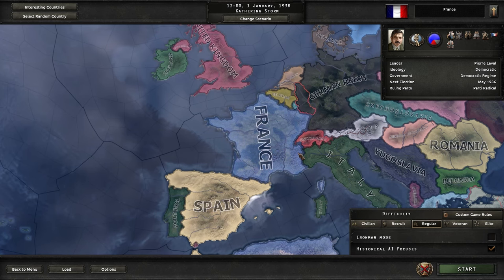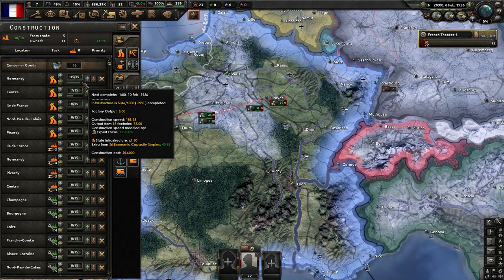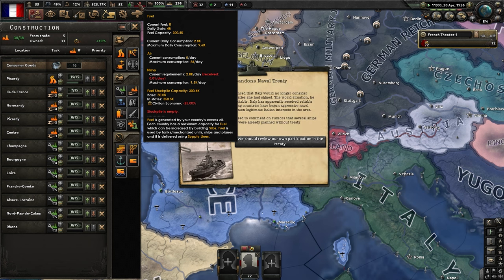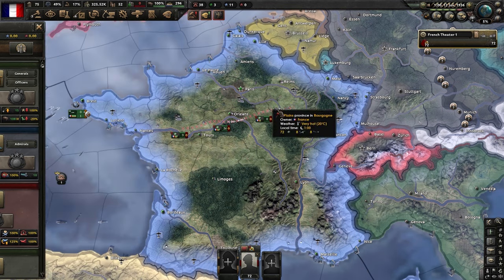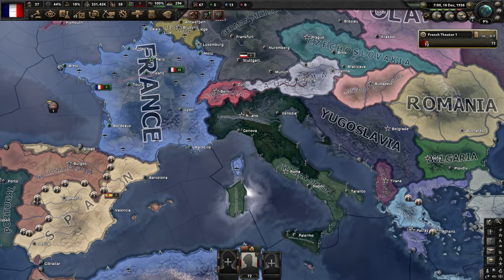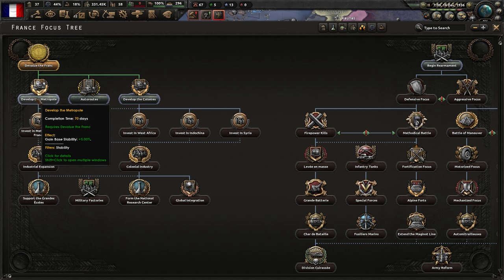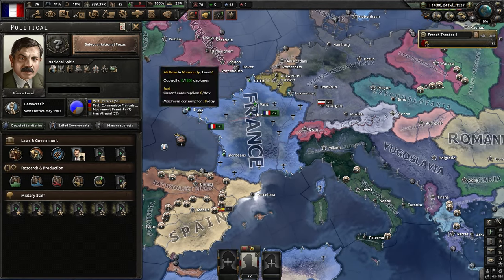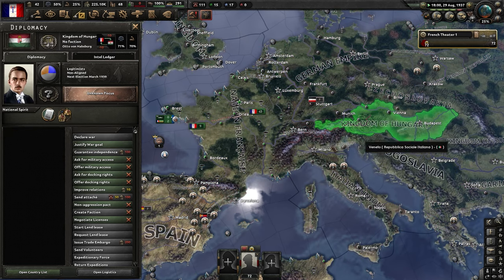HOI4 | France goes FASCIST! — National Regeneration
Welcome to my new series as France where we go the path of "Bringing Home Quebec" and reviving nationalist sentiments in the country! This is a series I've been excited to do for awhile. Join me as we struggle through!